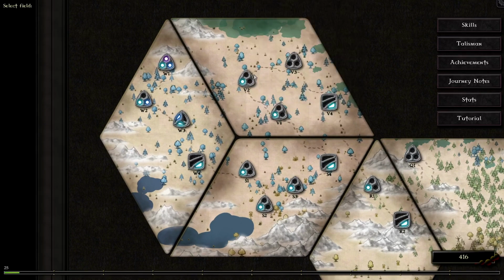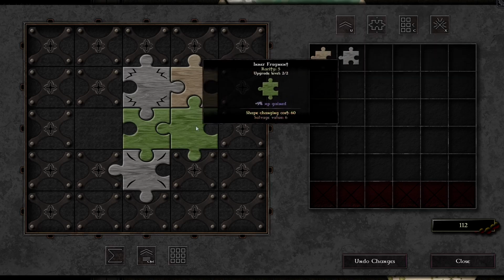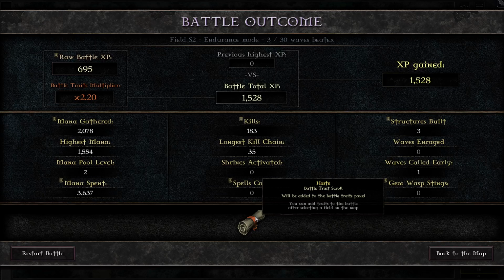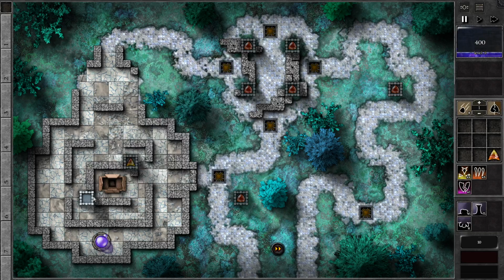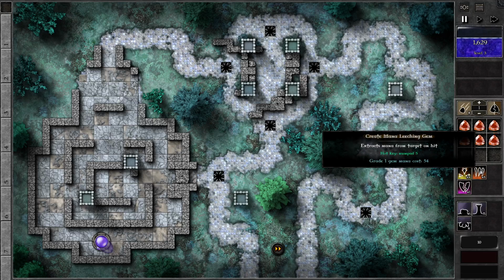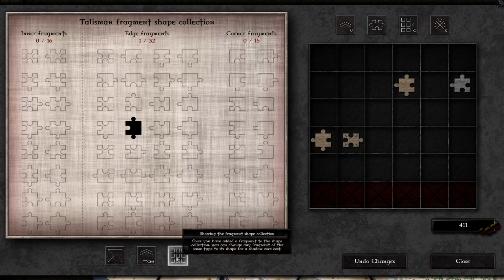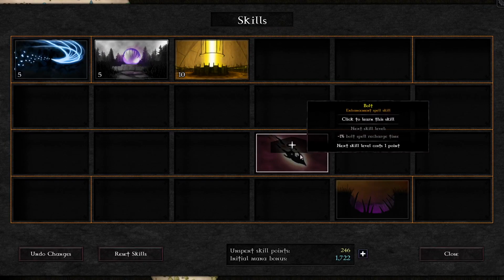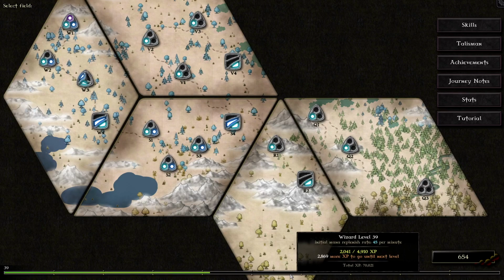Starting the Endurance Grind | Gemcraft: Frostborn Wrath | Blind Let's Play | Episode 3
A blind playthrough of Gemcraft: Frostborn Wrath.

This is the fifth in the Gemcraft series of games by developer GameInABottle. I've played some of the previous games to varying degrees so although this is a blind let's play, I'm already familiar with some of the reused mechanics from earlier games.